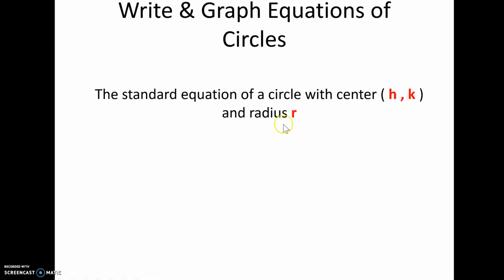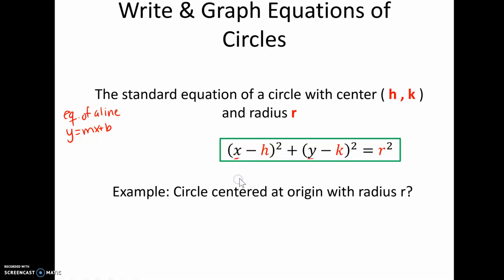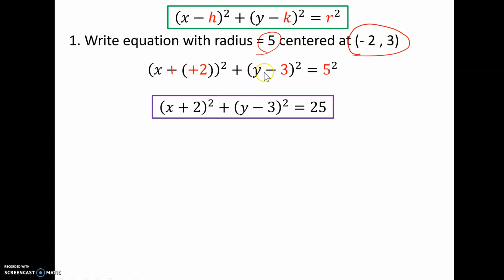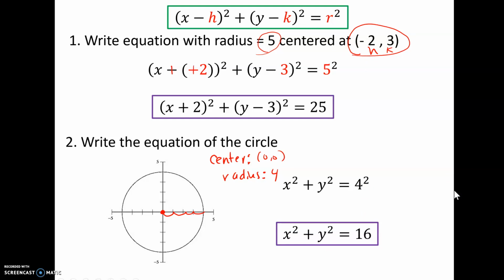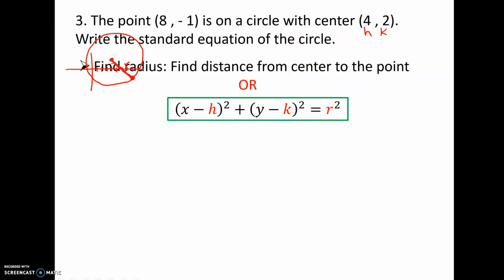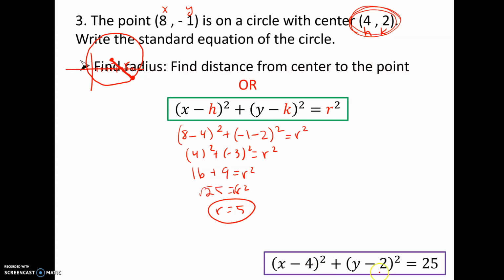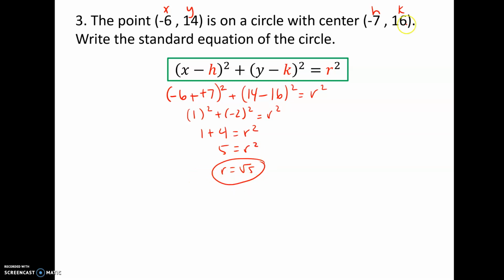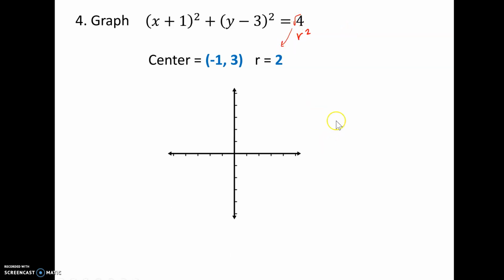Equations of Circles